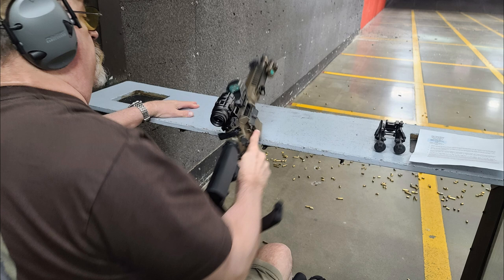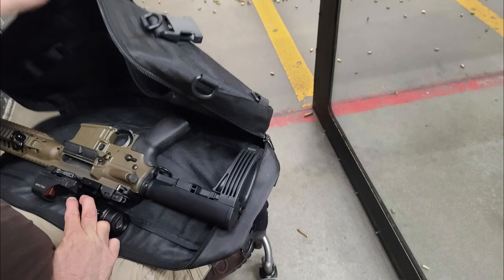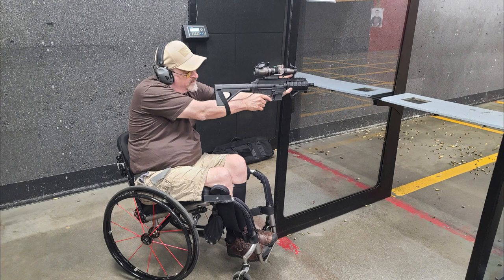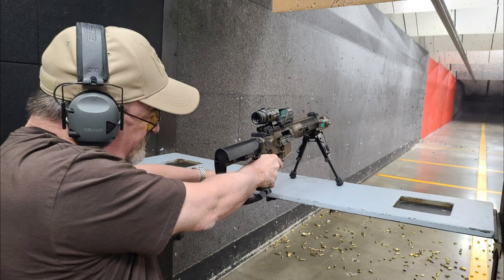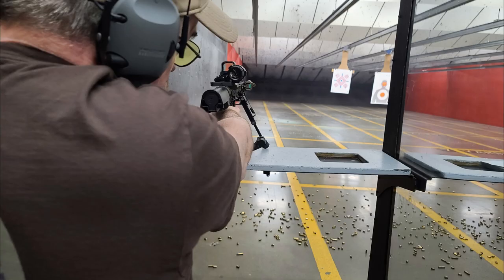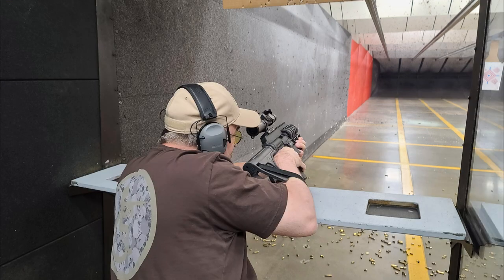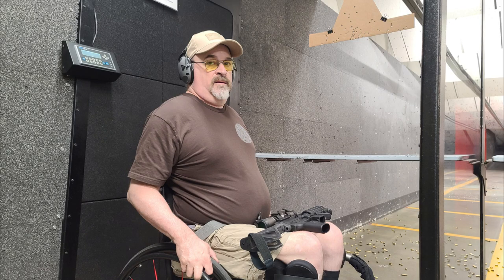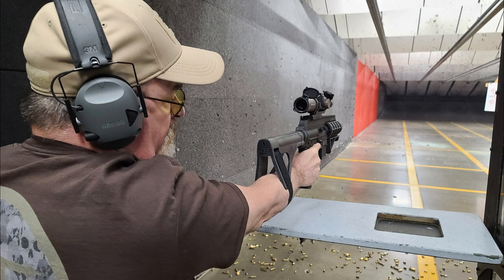How Pistol Braces Help The Disabled Shoot Safer And Better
I wrote the ATF today:

Attention: BATFE 2021R-08
“Pistol Stabilizing Braces”
I'm against this change and here is why:

I'm in a wheelchair and use a bipod with the brace on my arm and the bipod on a table, blind, car or wall.

I have issues with your blanket assumptions. I use an angled foregrip to index where the end of the barrel but also to hold the angled grip and a wall with a pistol brace looking around a wall.

I sometimes use an open red dot and 3x magnifier. With the 3x flipped to the side and my arm held out (or maybe on bipod) with unlimited eye relief, I can see the dot fine. With the strap still around my wrist, I can bend my arm and get my eye 3-4 inches away from the 3x and see the red dot as well.

It seems like the ATF with a point system is trying to limit our options. I use an LPVO 1-6. On 1 I can hold my arm out and see the green horseshoe. On 5 or 6 I can bend my arm with a GEAR HEAD WORKS Tail Hook. twist the rifle sideways a bit and get close to the LPVO and see the green horseshoe.

Some of my pistols are above your max length and weight. Because I have been in a wheelchair for 20+ years, I can easily hold out an AR that weighs 7 to 9 lbs. I think my 11.5 inches and 12-inch barrel AR15 might be too long for your point system.

Do I come to my local ATF with my pistols to be graded with your point system? In some places, you say it can be too long and too short and too heavy. Will the ATF measure my arm strength to determine what is too long, short, or heavy? What about this "arm pull" will the ATF measure my arm segments to determine what is legal?

Shorter pistols mean I can get through the door with the AR in my lap in a case. Longer pistols are needed for longer shots. Like golf clubs are different. But even longer pistols are "firearms" that can sit on my lap but canted to go through doors is safer than a long AR on my wheelchair footplate pointed upward.

I think there are 40,000,000 AR Pistols, how will the AFT check them all and grade each and every one of them with your proposed point system?